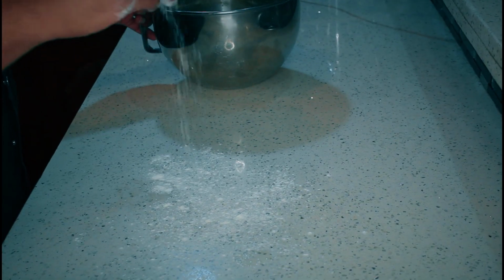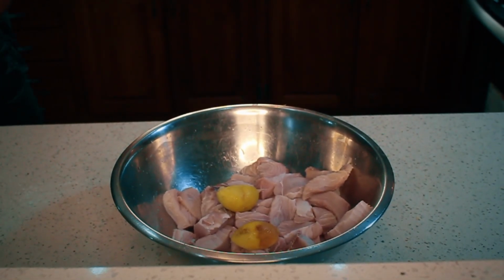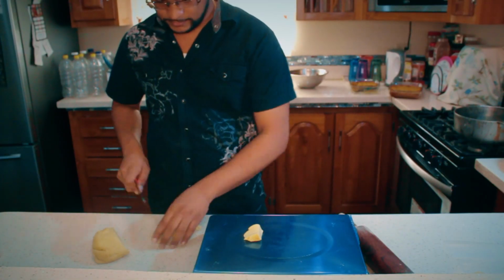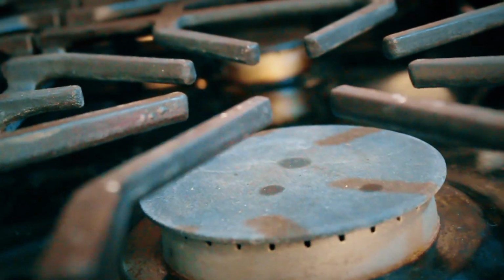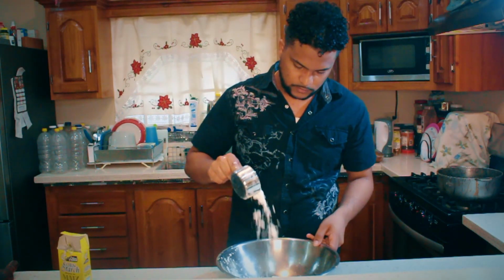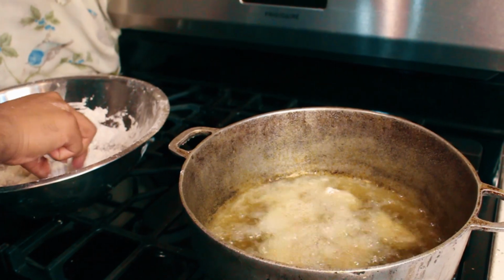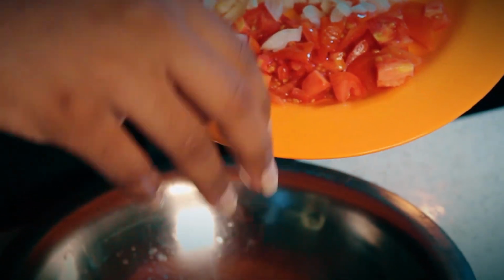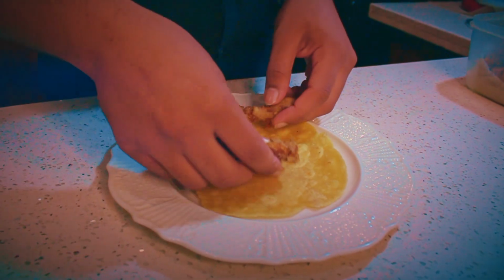The Perfect Homemade Shark Taco | With Cornmeal Tortillas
Ah, Shark Tacos, ever heard of them? Doesn't matter because now you know how to make them. These are so incredibly easy and fun to make. You can top these with whatever you like but I just used some toppings that i had laying around at home. That Cilantro lime sauce is really hard to beat tbh.

Anyway how did you like my first video? I'm more than happy to welcome any feedback from the quality of the video or things you like or dislike about it to make it more entertaining and informative for you to watch.

How to make trini tacos

To make this you'll need:

~Tortillas:
(This makes 15 Tortillas)
1.5 Cups Flour
1 Cup Cornmeal
0.5 Cup Oil
1 Cup Hot Water
1 Tsp Salt

~Shark:
Shark
1 Tbsp  Green Seasoning
Few dashes of Bitters
1 Tsp Cayenne Pepper
1.5 Tsp Paprika
1 Tsp Adobo
Few dashes of Red Pepper Flakes
1 Tsp Black Pepper
0.5 Tsp salt
1.5 Tsp Roasted Geera

~Toppings~
(Optional: Avocado, Limes, Guacamole, Cilantro, Olives, Cheese...)

Cucumber
Scarlet Kale
Sweet Pepper
Cabbage
Chadon Beni Sauce
Pepper Sauce
Ketchup

~Salsa:
Cayenne Peppers
Onion
Tomato
Cilantro
Lime
Salt
Black Pepper

~Cilantro Lime Sauce:
Greek Yogurt
Cilantro
Lime
Salt
Black Pepper
(optional sugar)